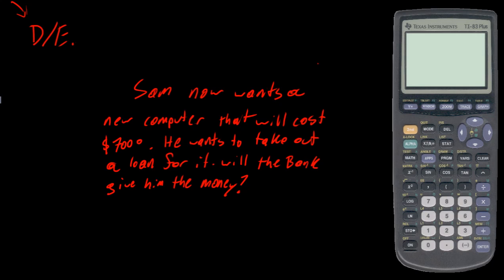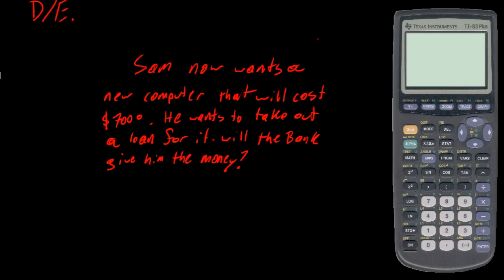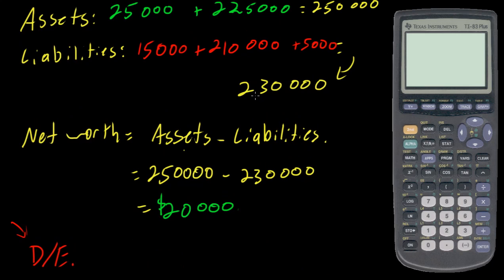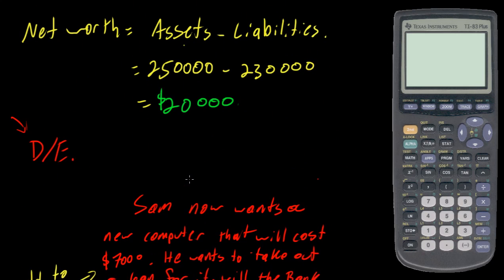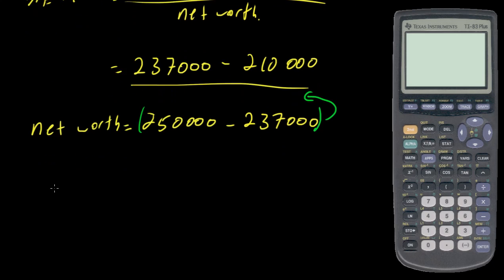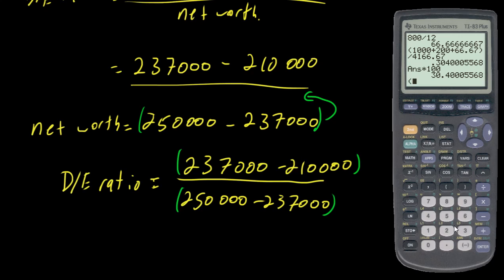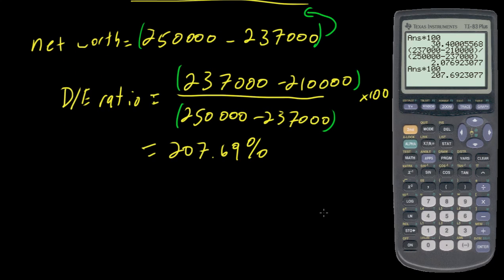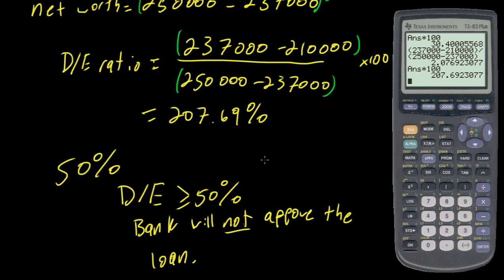L3Q3 Part 2 of 2